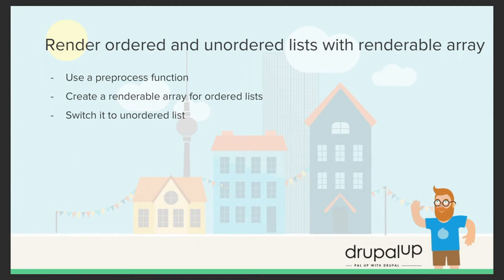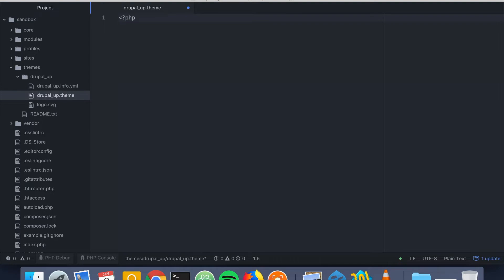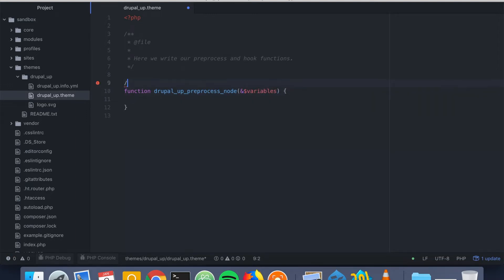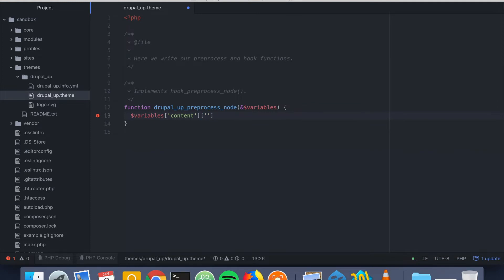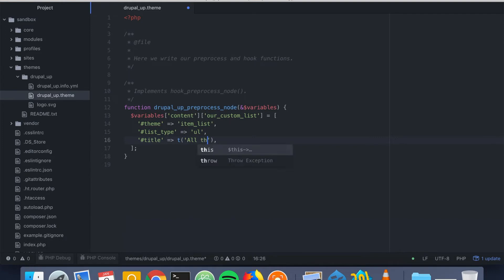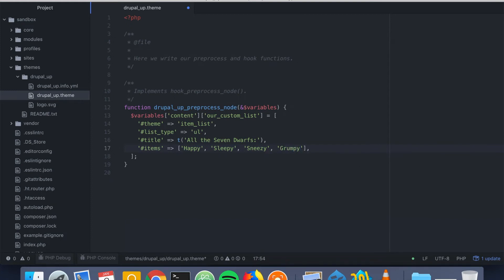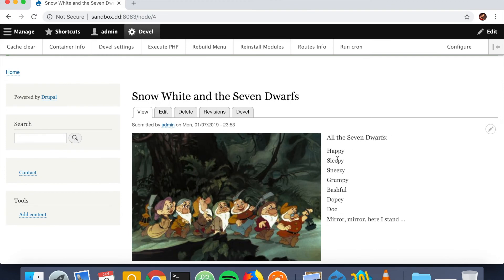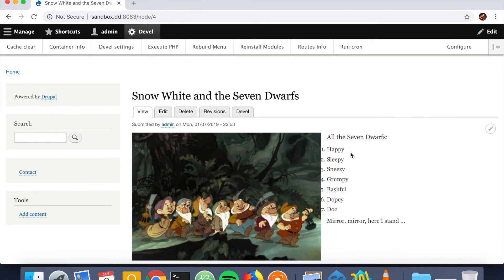Rendering unordered and ordered lists with Render API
In this video, we are going to have a look at how we could render unordered and ordered lists with the help of renderable arrays.